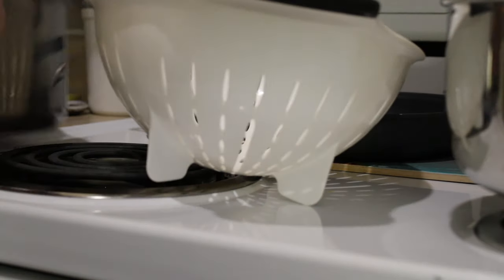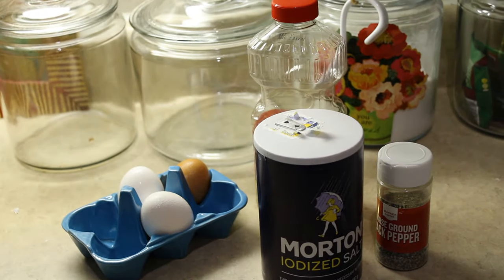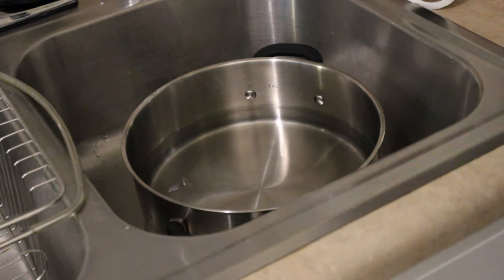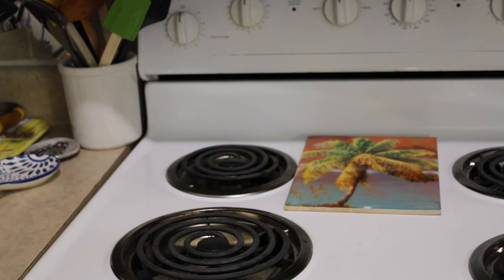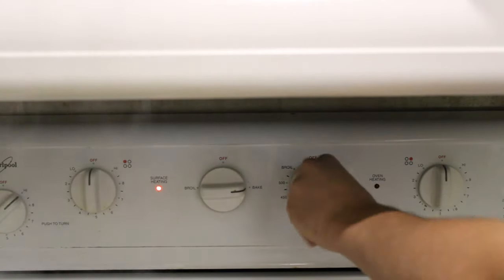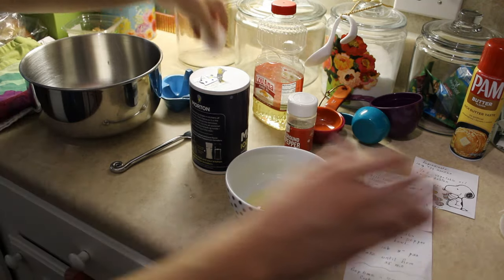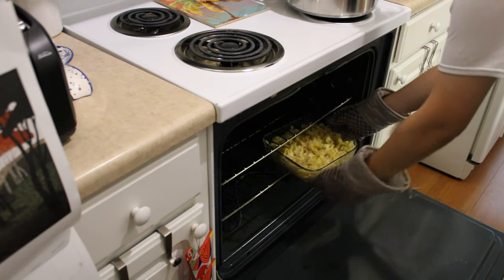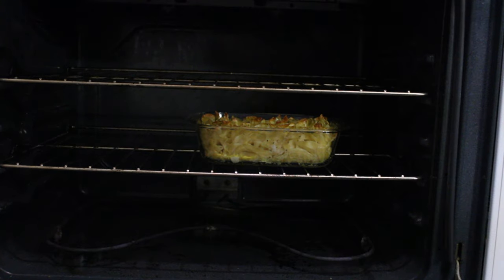How to Make a Kugel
With Yom Kippur happening, I decided to make one of my favorite Jewish dish